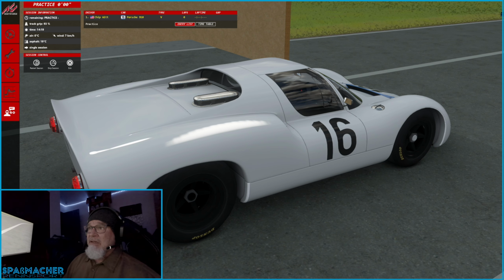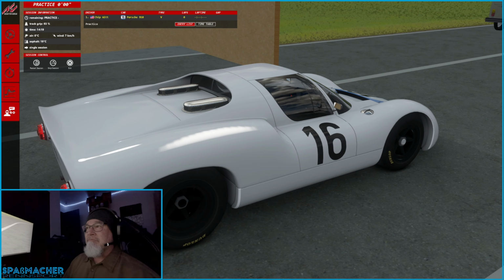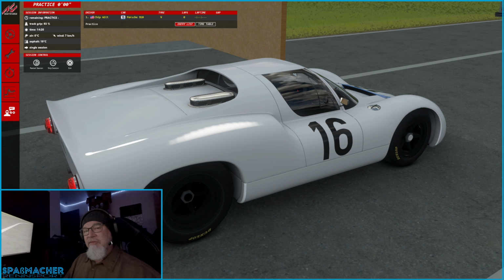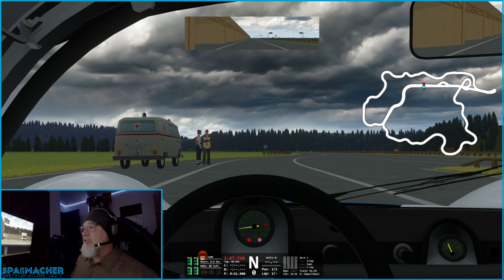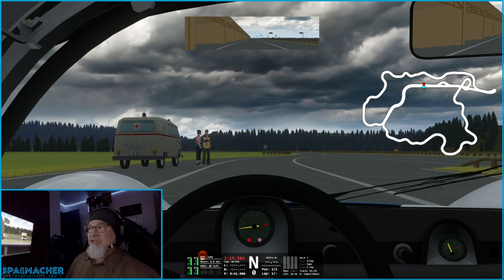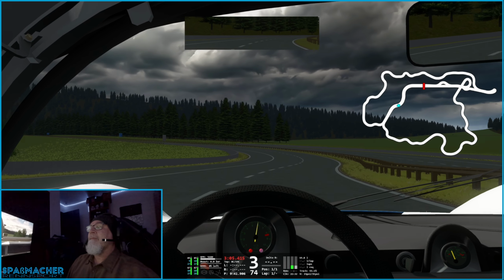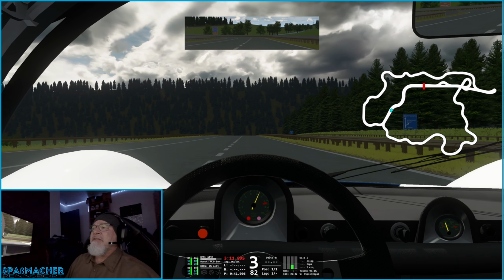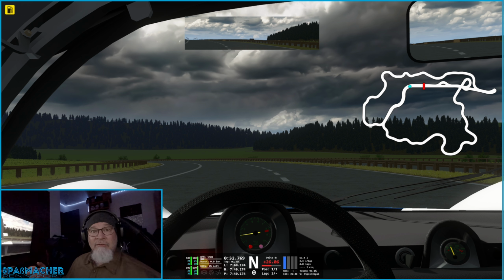AC drive of Eifel-Ardennes 1967 in the new WSC60 1.2 Porsche 910/6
The Eifel-Ardennes 1967 track mod for Assetto Corsa is an entirely fictional track, but that doesn't mean it isn't fantastic. I stretch the legs of a Porsche 910/6 from the 1.2 update to the World Sportscar Legends 60s Pack from THR and have a blast.